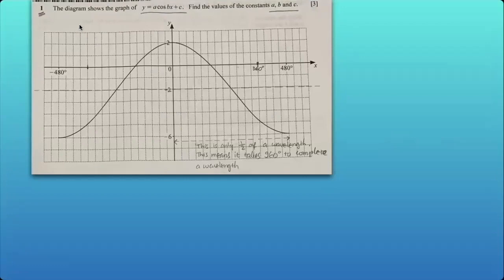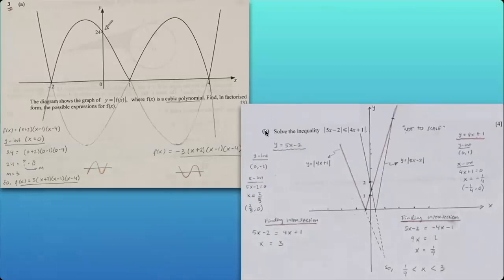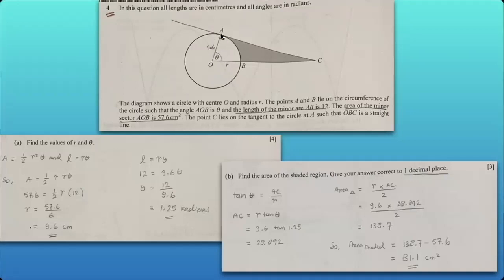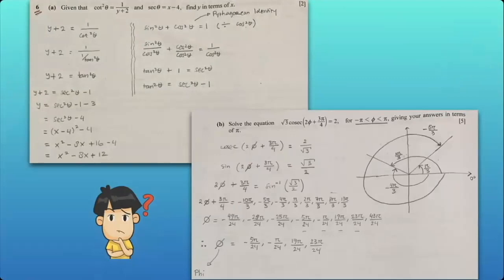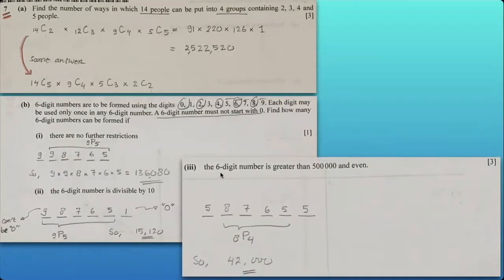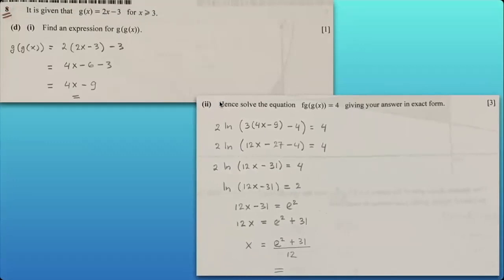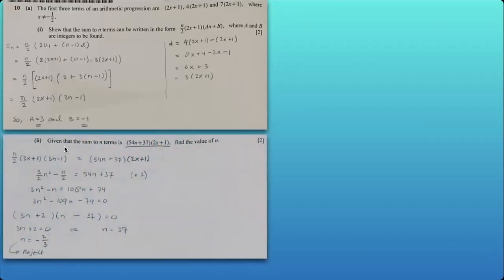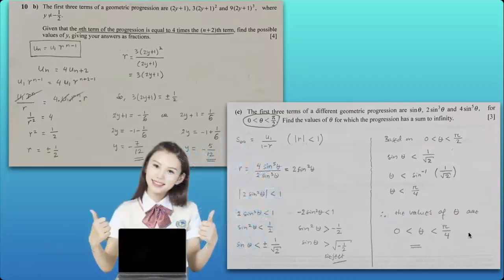IS PAPER 1 ADD MATHS DIFFICULT??? IGCSE ADD MATHS (MATH 0606) P12 MAY/JUNE 2023 SOLUTION.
Some students said that this paper is difficult or different to the previous add maths questions or past papers. Well, I shall leave that to you to answer after going through this video. This video was made before Cambridge published the official markscheme, so it is recommended that you also try to solve this paper as well. I hope this video helps.